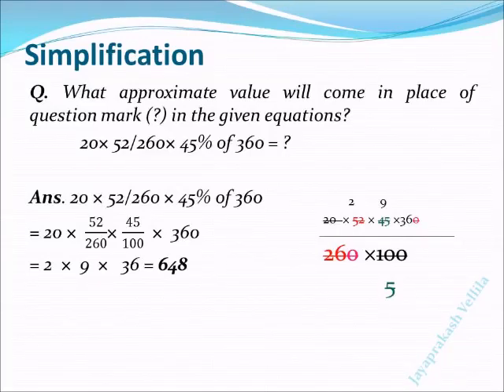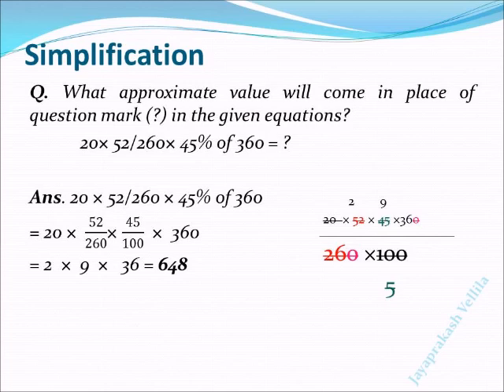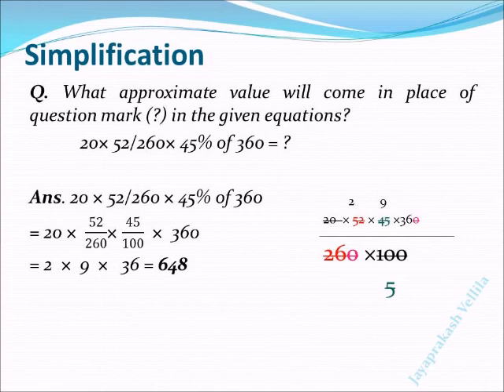Algebra : Class 179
Q. What approximate value will come in place of question mark (?) in the given equations?
 20× 52/260× 45% of 360 = ?